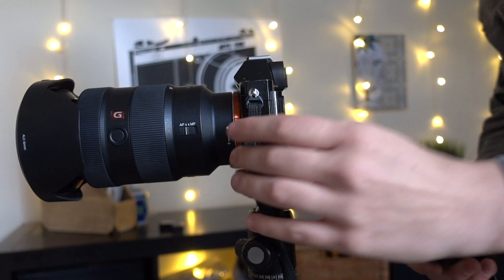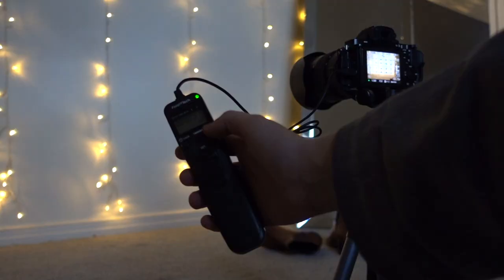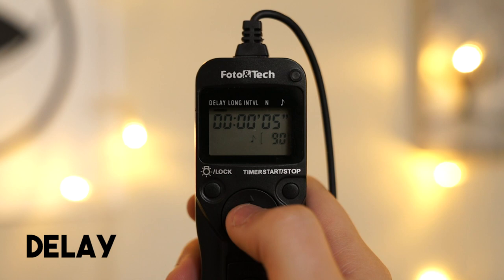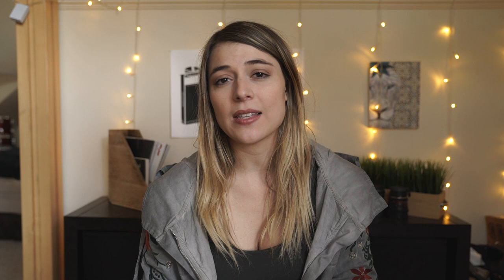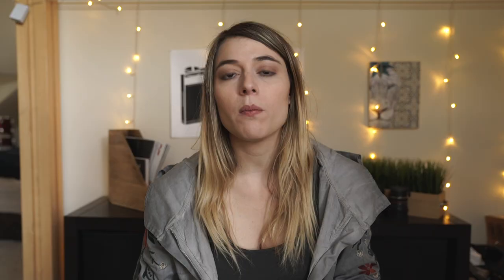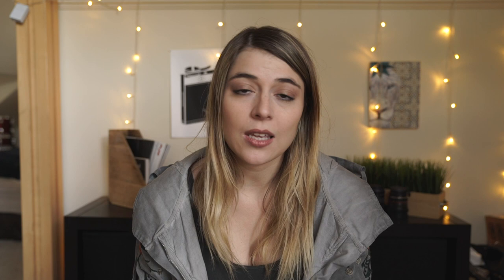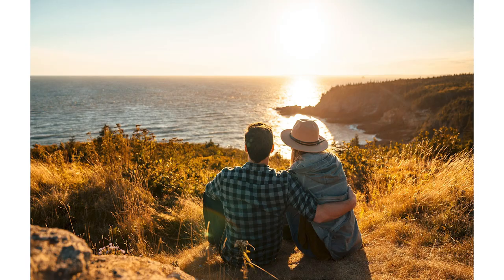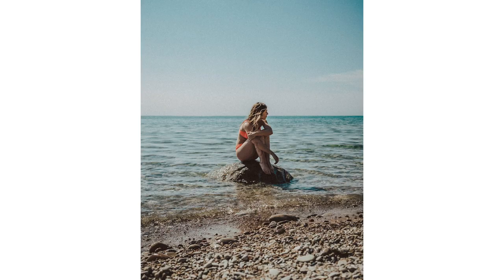EASIEST way to take SELF PORTRAITS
How you can take self portraits easily with a shutter release cable.

NEW HERE